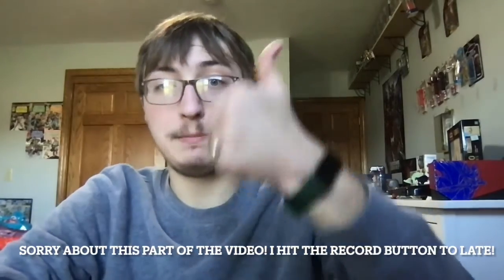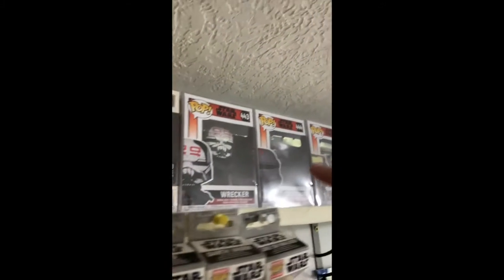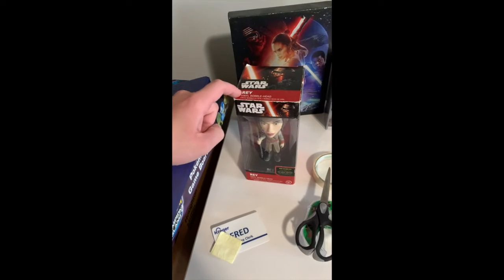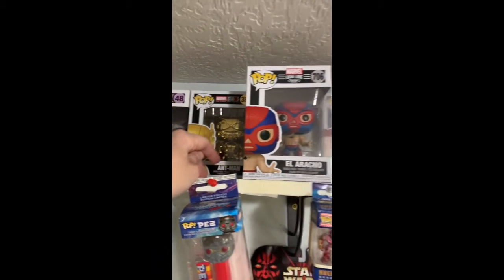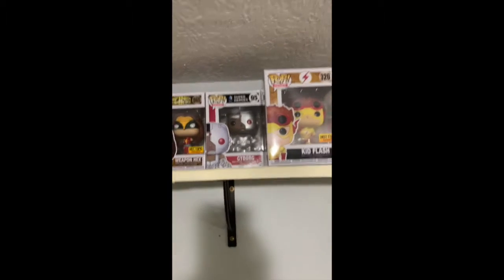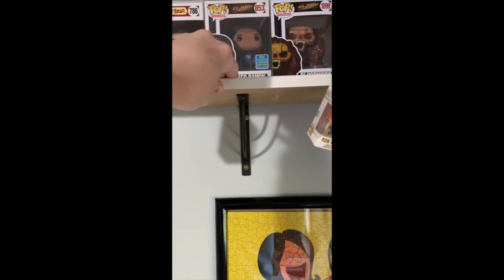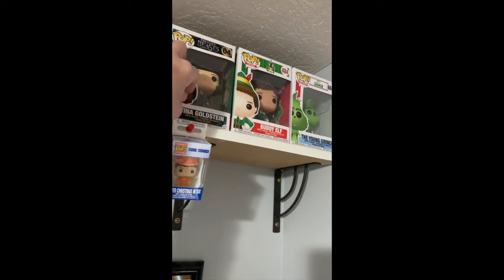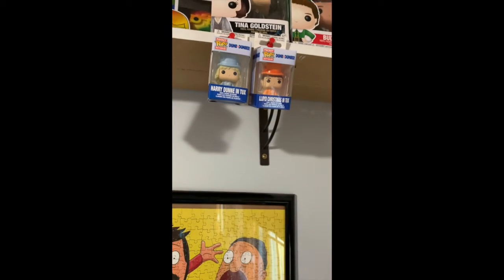My Entire Funko Product Collection 2021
Here’s a look at my entire collection of Funko products! I hope you like it!

Let me know down in the comments below which one of these Funko POPs or products was your favorite, and until my next video, I will see you guys when I get there. Peace!